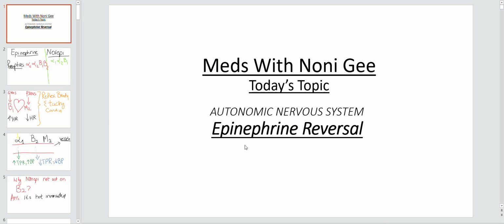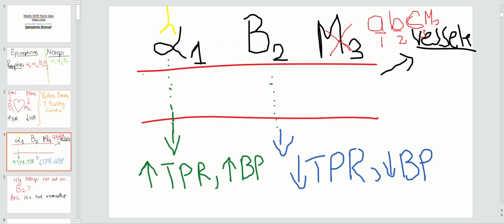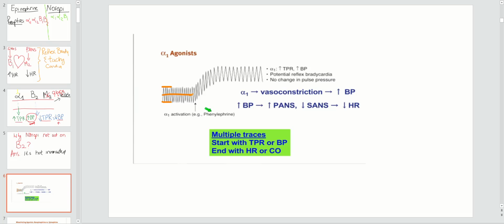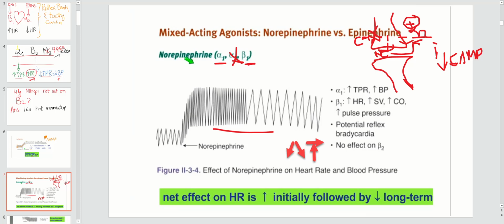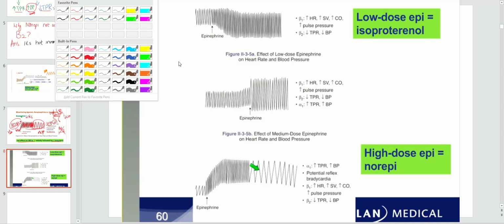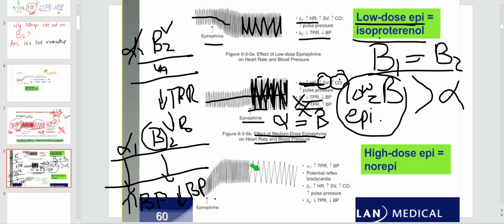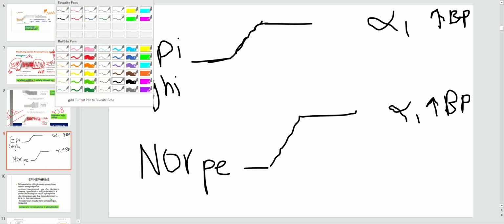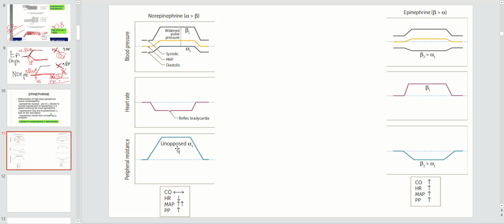Epinephrine Reversal [High Yield Concepts]